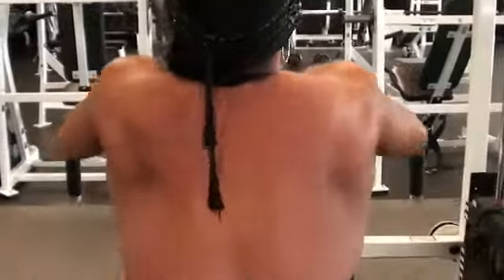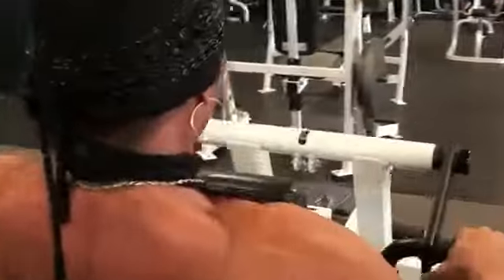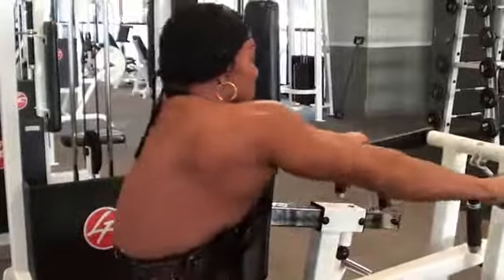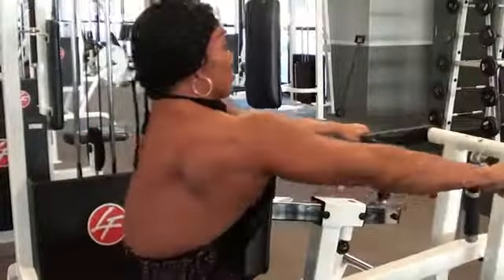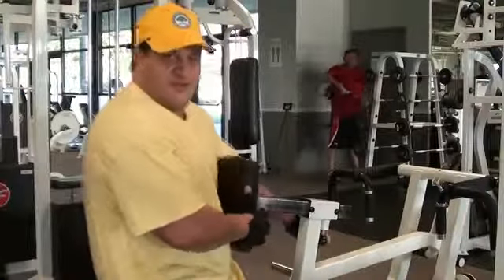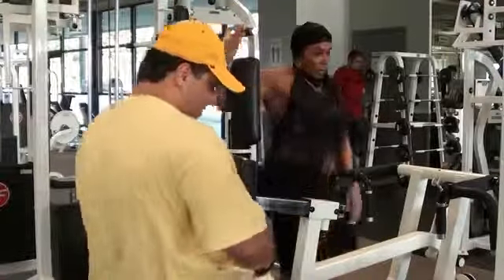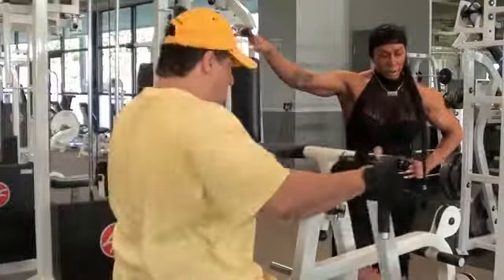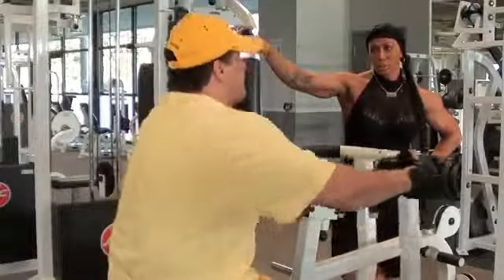Seated Rows for a Thicker Back